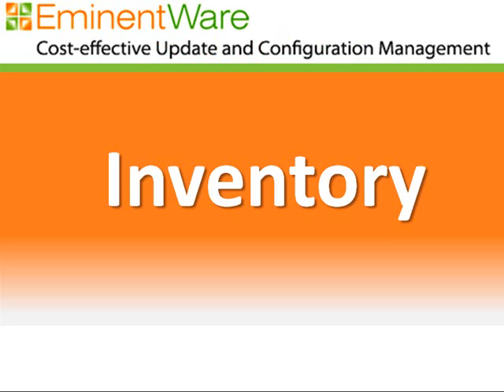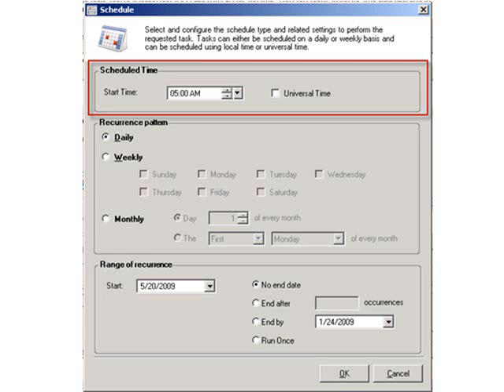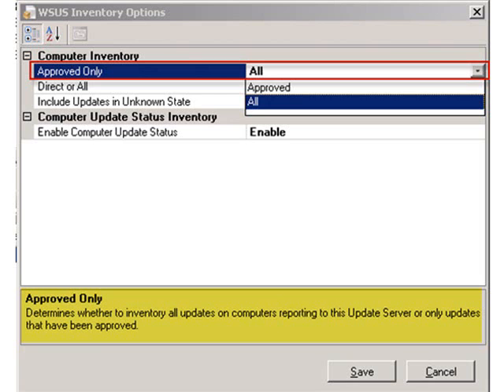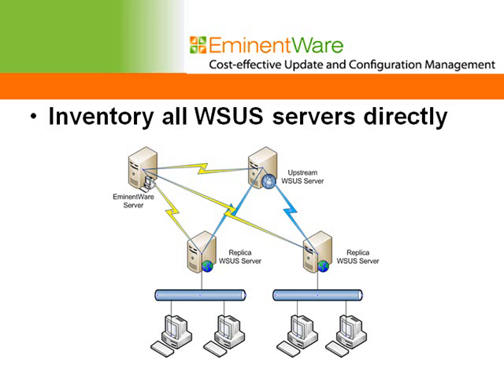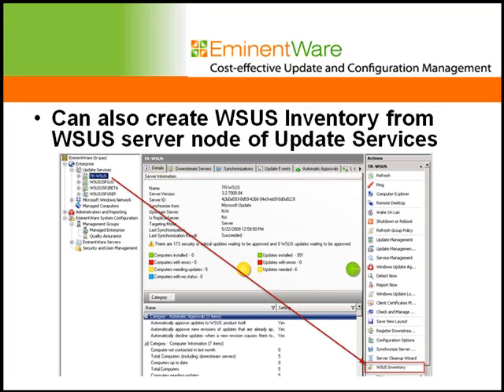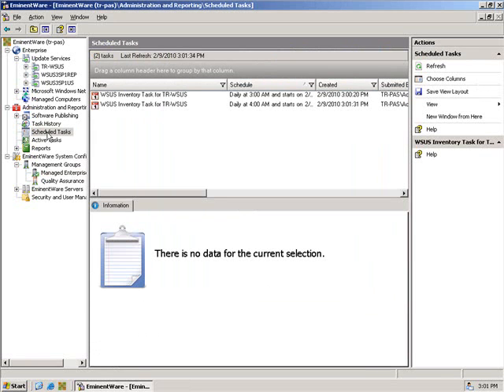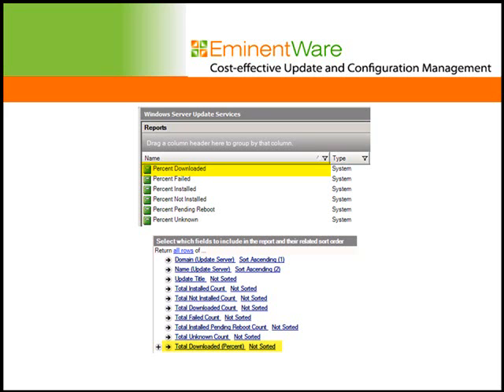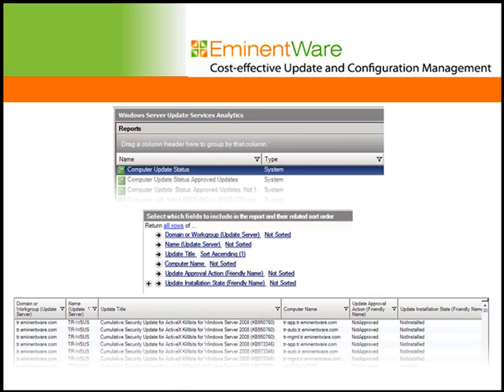WSUS Inventory and Reporting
Review the steps for configuring the WSUS Inventory task in the EminentWare Extension Pack and how to use the Report Viewer to view the collected inventory data.